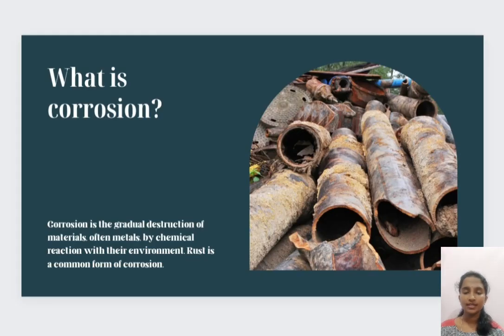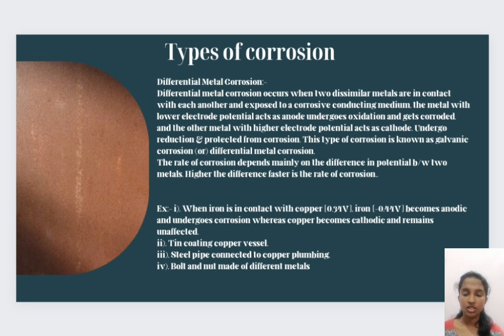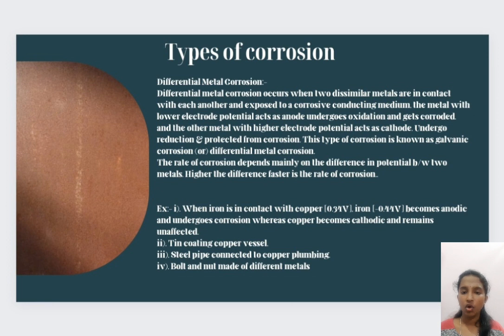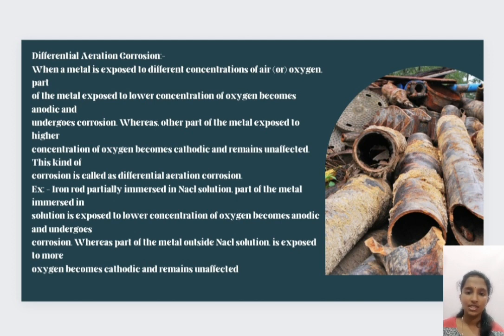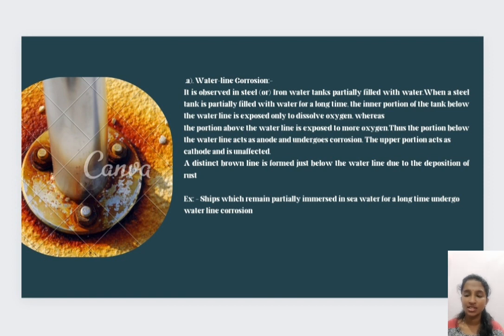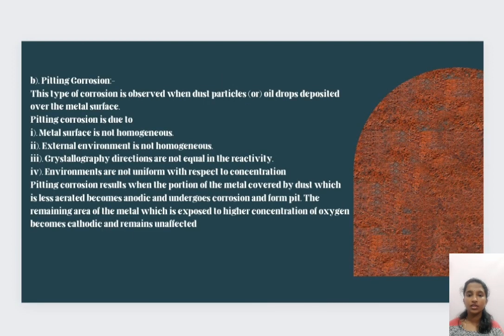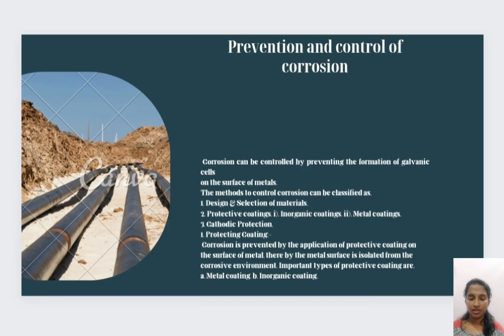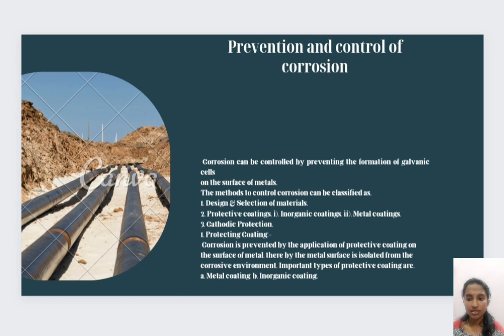INTRODUCTION TO CORROSION